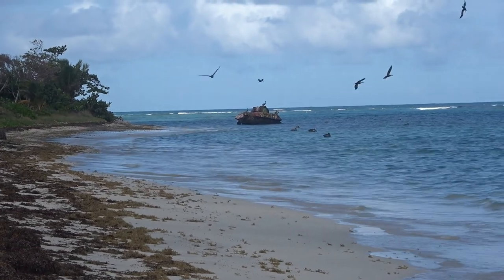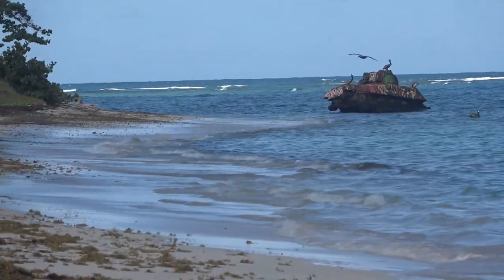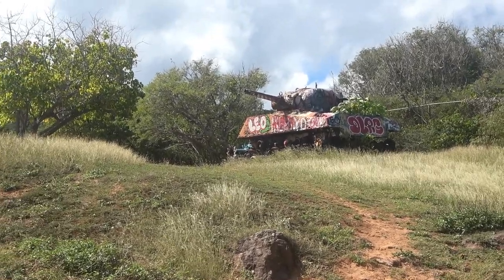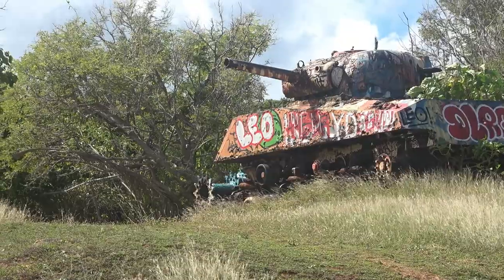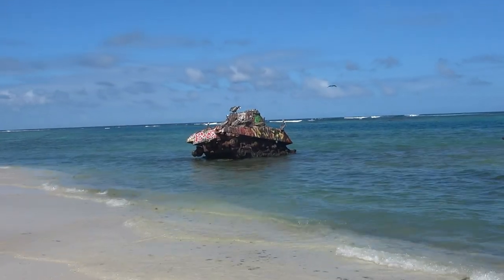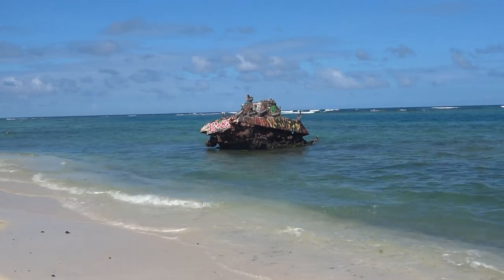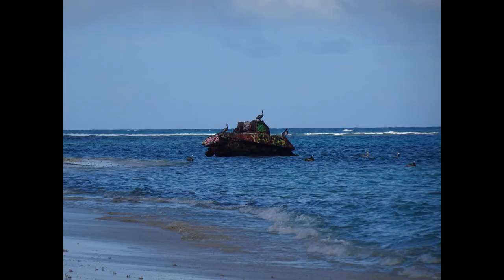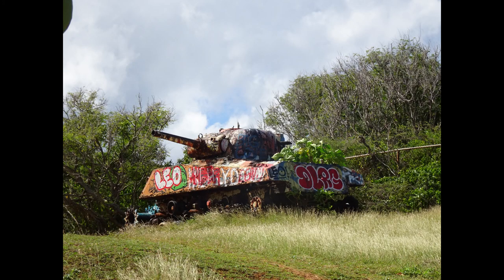Why are there US Army Tanks on Culebra's Beautiful Flamenco Beach?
Why did the US Army leave two giant tanks at the end of Flamenco Beach on the Puerto Rican island of Culebra, considered one of the most beautiful beaches in the world? Check out how these tanks have been transformed into art and become a cherished part of Culebra's landscape.